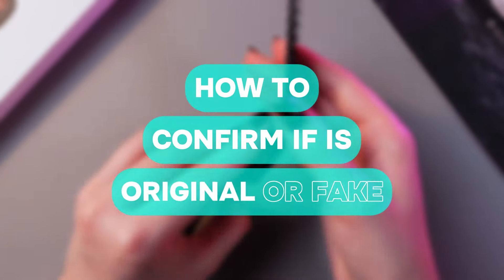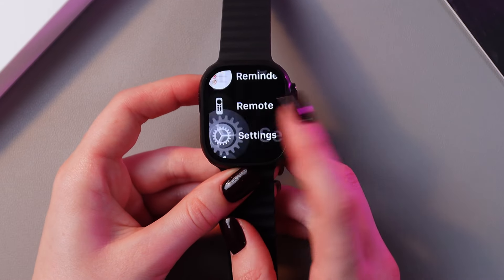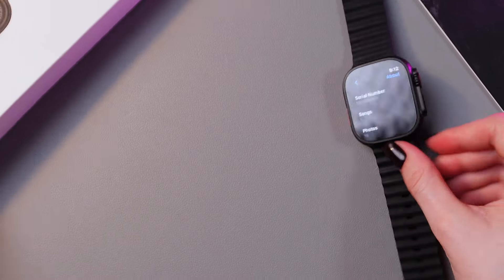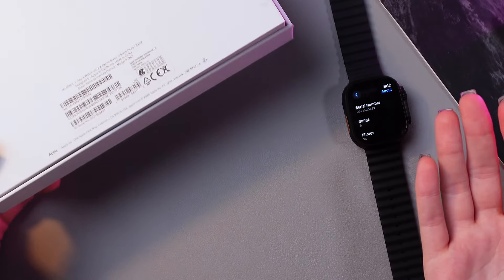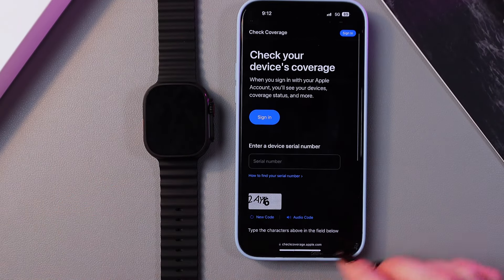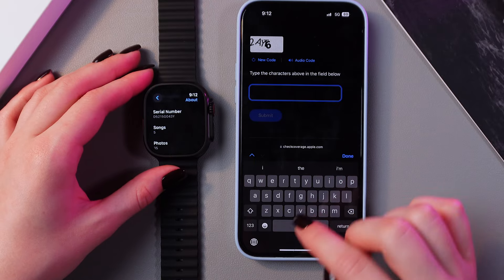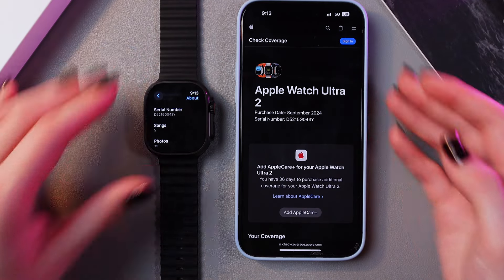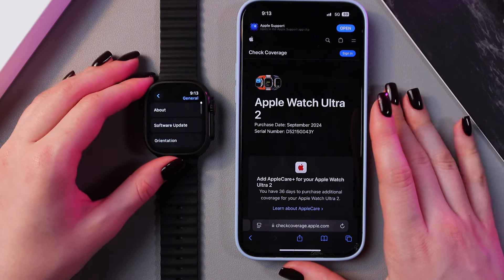How to Confirm If Your Apple Watch Ultra 2 Is Original or Fake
Want to make sure your Apple Watch Ultra 2 is genuine? In this video, we'll show you the key steps to confirm its authenticity, helping you avoid counterfeits. We'll cover how to check specific details, serial numbers, and design features that signal a real Apple Watch Ultra 2. Stay informed and protect your investment by learning what to look for before purchasing. Follow along and gain confidence in identifying genuine Apple products with ease.